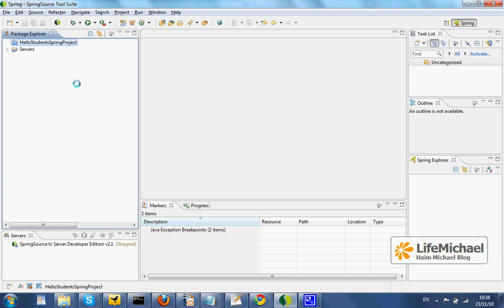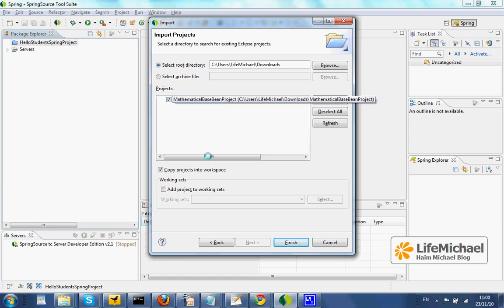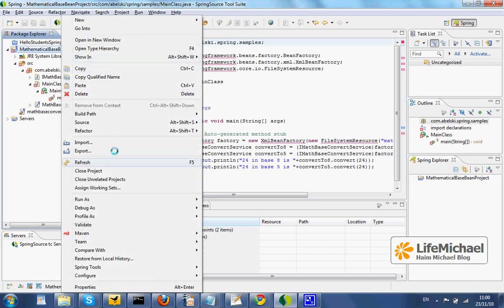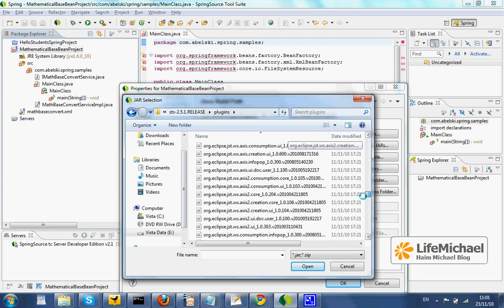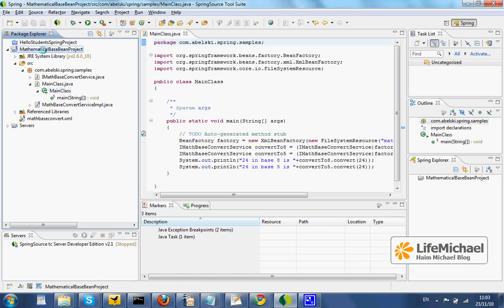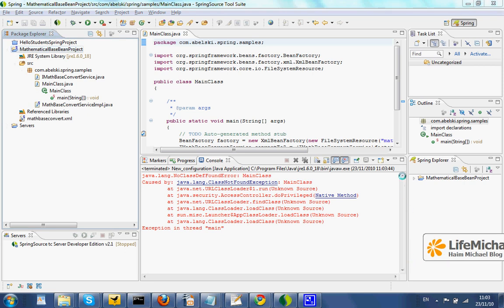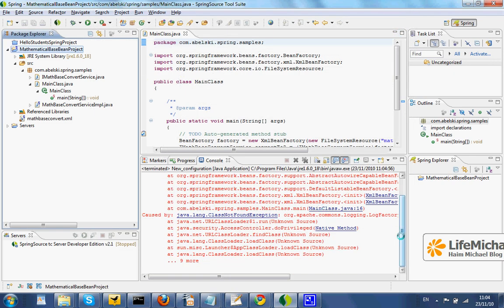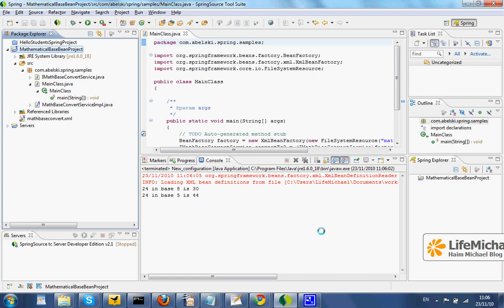Importing SpringSource Existing Project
Short video clip that explains how to import an existing SpringSource project into the STS.